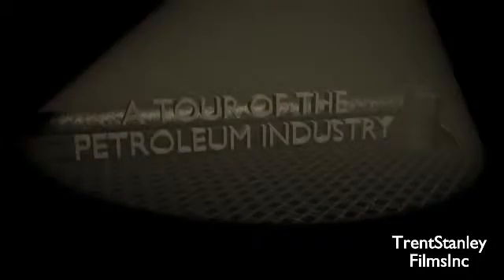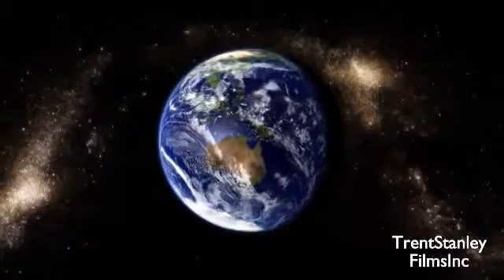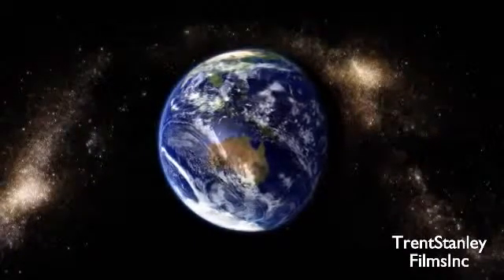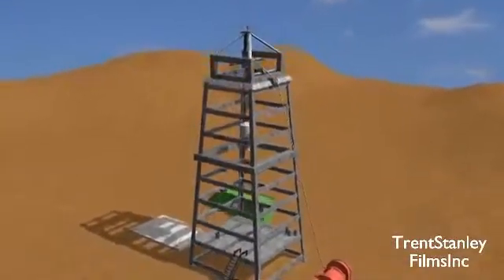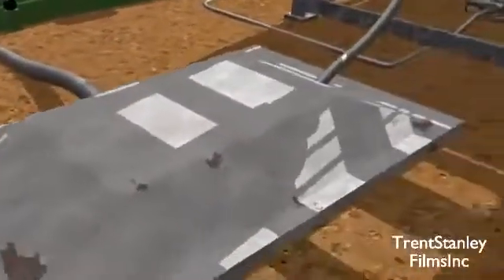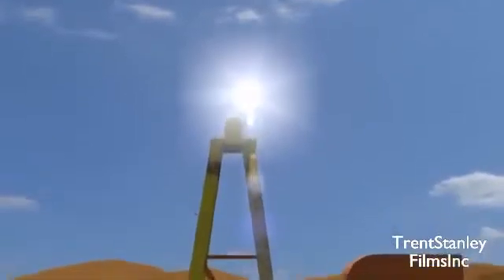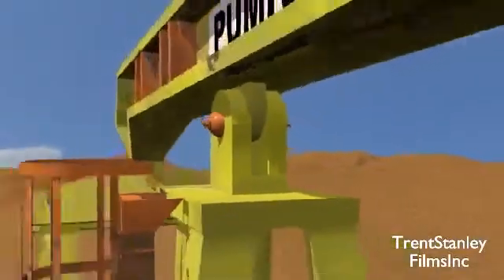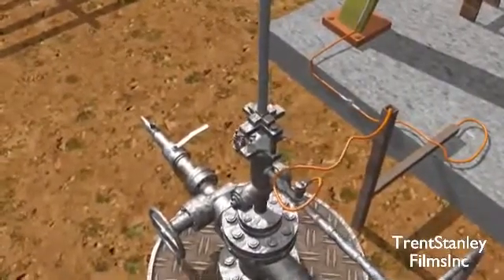How petroleum exploration and refining process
This video explain how crude oil was explored, explain the drilling process, transporting crude oil to refinery, distillation process till final product petrol obtained